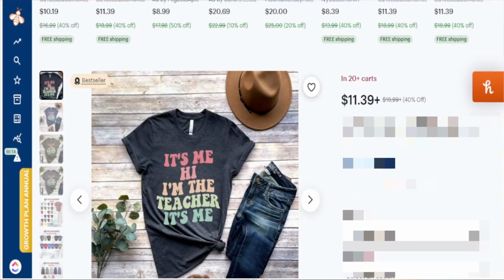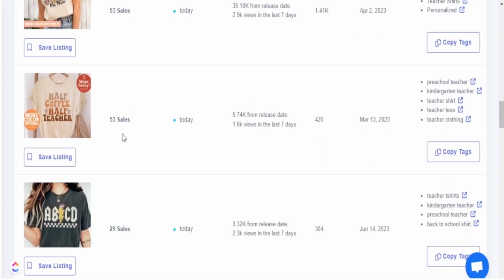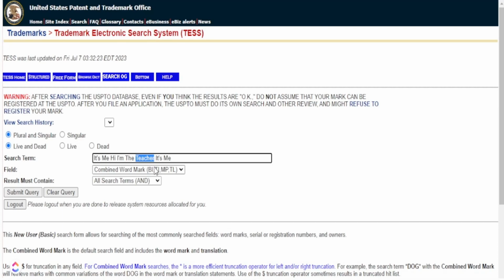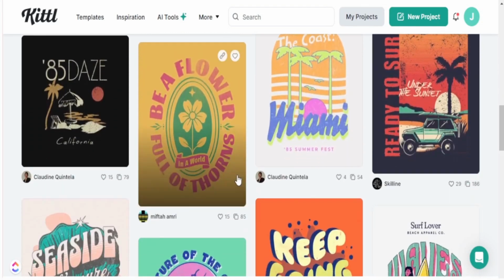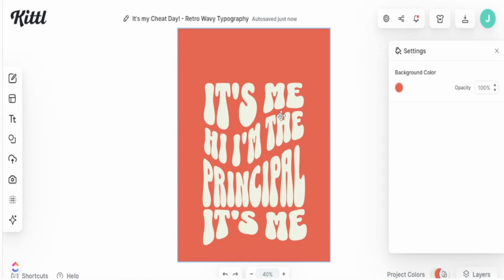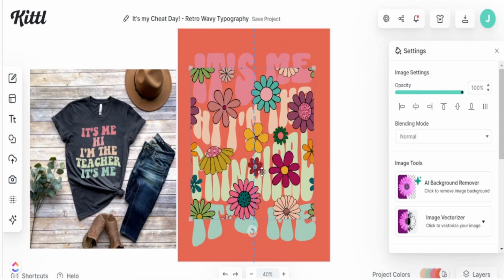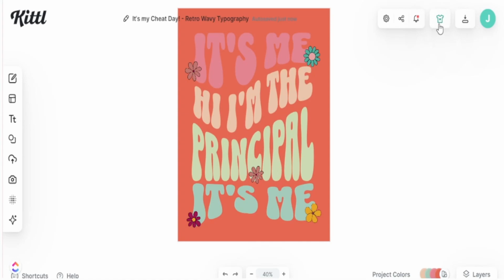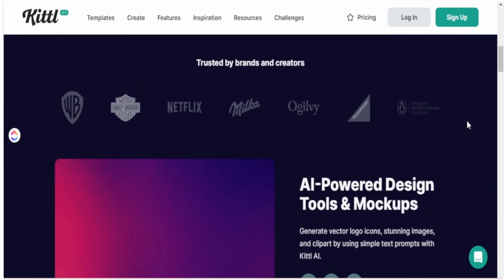How I use Kittl to Make Tshirt Designs that Sell on Etsy Print on Demand Step by Step Guide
In this video Learn How I use Kittl to Make Tshirt Designs that Sell on Etsy Print on Demand. When you know what Tshirts are selling well and you have a template to start your designs, this can speed up your designs process to help you create more winning designs to sell on Etsy. Follow along as I show you my step by step method to using Kittl to sell Print on Demand Products on Etsy.

# EtsyPrintonDemand

🎁Use Code FIXEDJULY valid from the 6th of July till the 13th.

⌚Time Stamps⌚
00:00 Make Tshirt Designs to Sell on Etsy
00:58 How to do Product Research on Etsy
4:40 Trending Tshirt Products on Etsy
5:55 Trademark Check for Etsy Products
7:30 Finding Micro Niches that Makes money on Etsy
9:15 Designing Tshirts in Kittl
18:52 Tshirt Mockups to Use on Etsy
22:03 Use Kittl for FREE